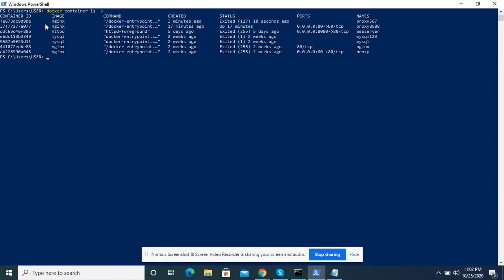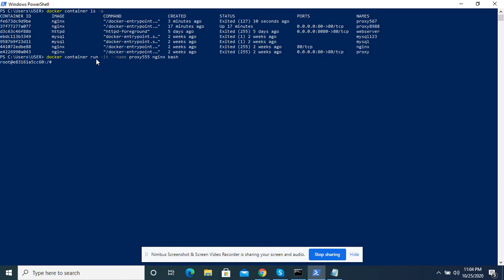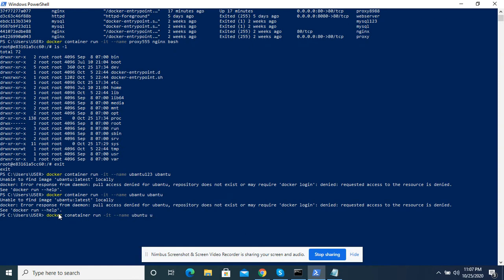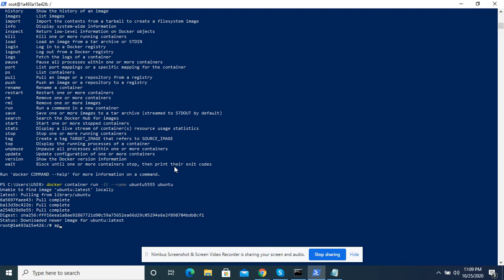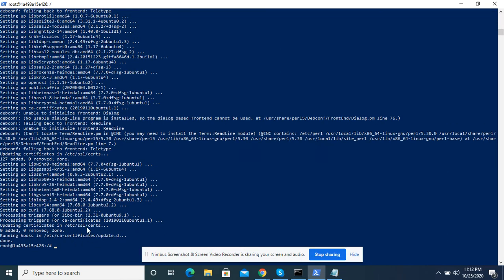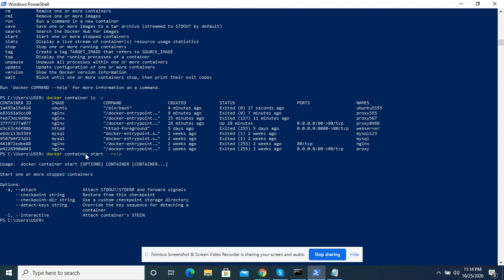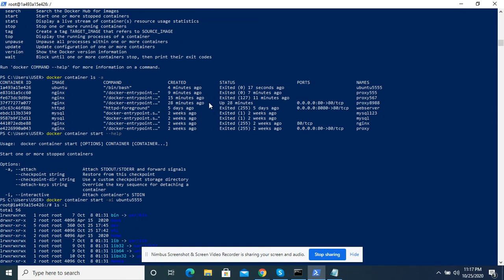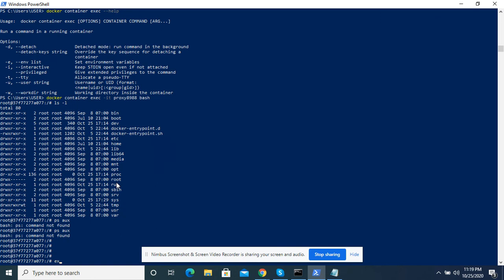Docker Beginner Tutorial 5 - Working Inside Containers(2020 Update) | DevOps Tutorial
In this tutorial, we will learn how to work inside container, switch to root within container , working with existing container.